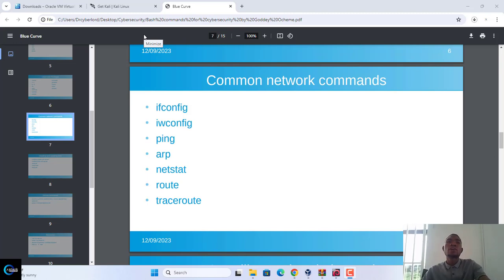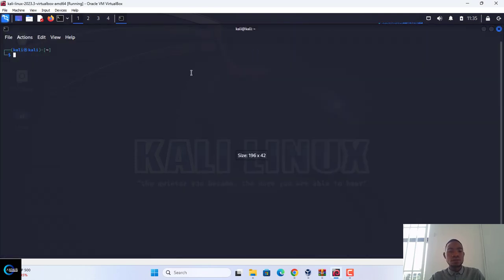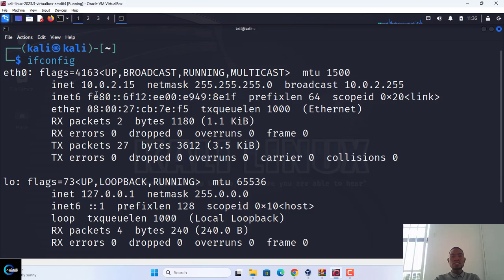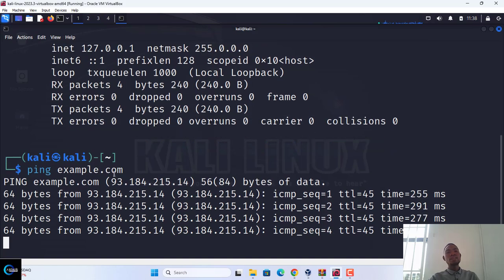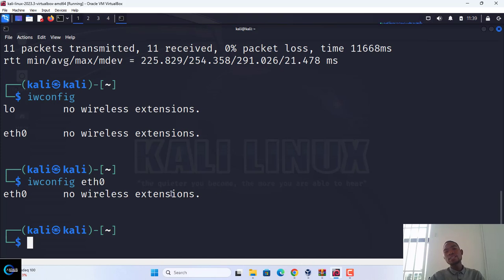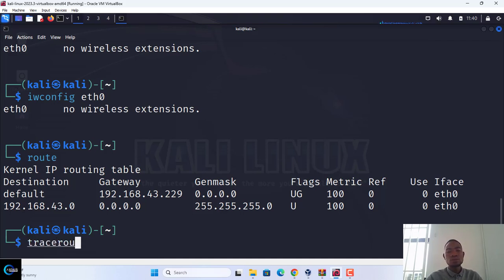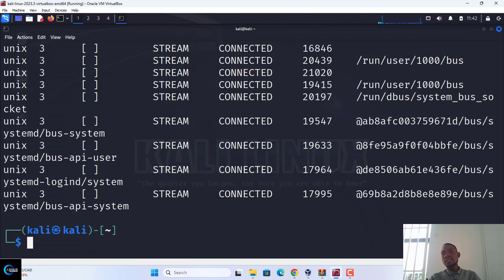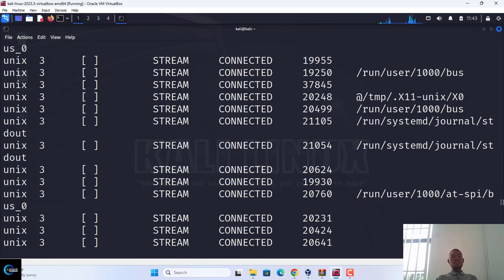Lesson 8: How to use linux commands for network configuration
Linux commands like ifconfig, iwconfig etc to get network information in kali linux.